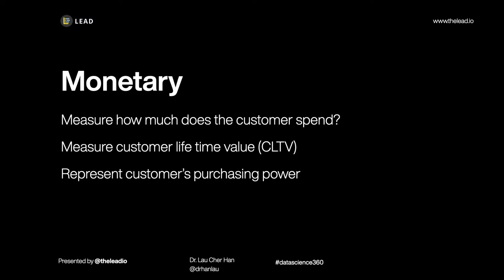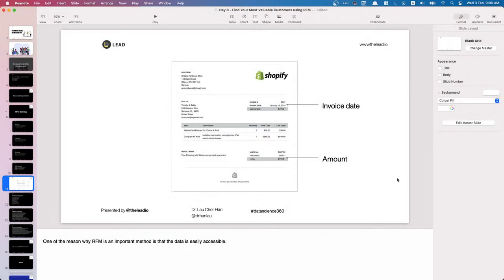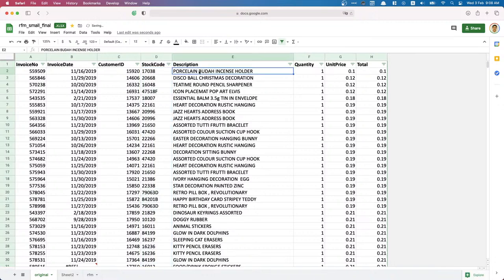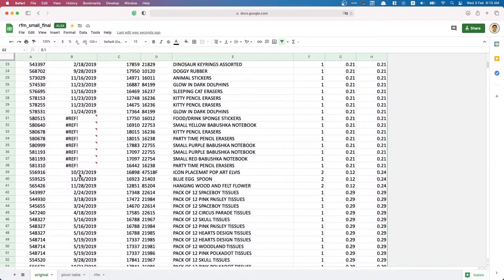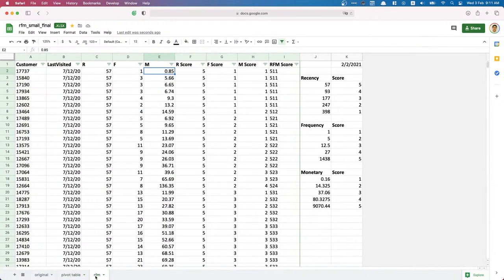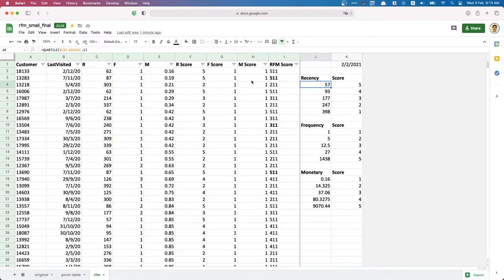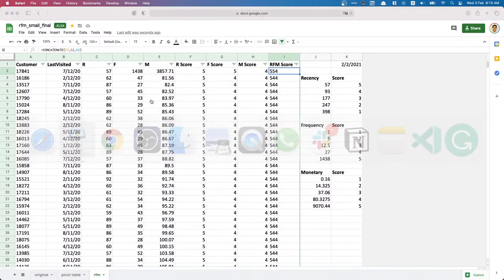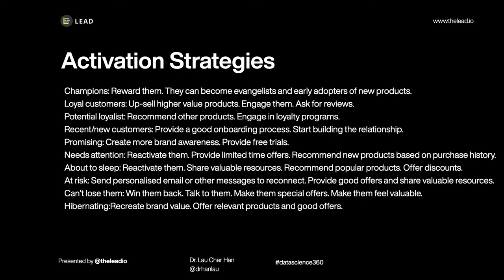Why do you need a RFM model & how to build one?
Are you able to tell which group of customers contribute most to your company?

In any business, we identify and focus on serving the high-value customers. And you can use data to tell and identify who are they by using the RFM model.

How do you build a Recency, Frequency, and Monetary (RFM) model? Learn to calculate and build the model now - and derive insights from your transaction or customer data.

Go more in-depth with data science, in this 48-hours+ comprehensive data science professional certification

LEAD is an institute in Malaysia, where we provide courses in Data Science, Full Stack Web Development, Digital Marketing & Business, for individuals and corporate — so they can find better careers or build successful businesses.